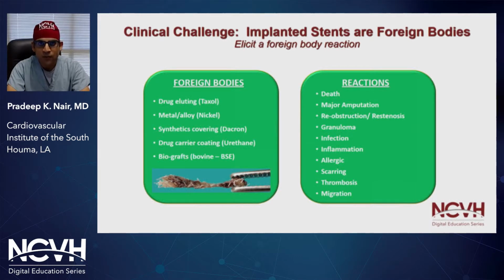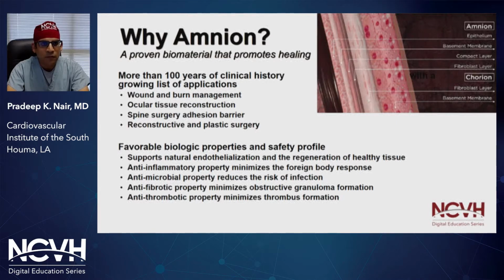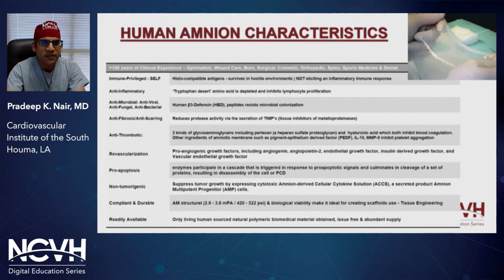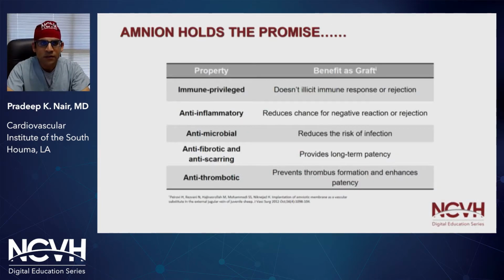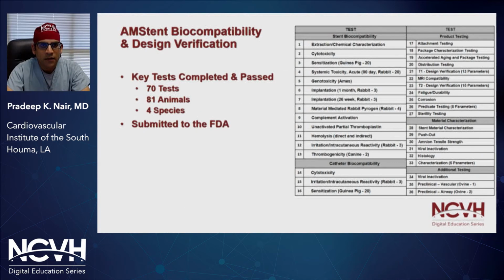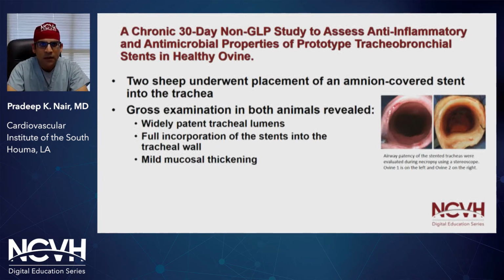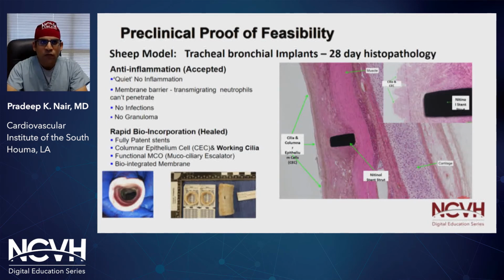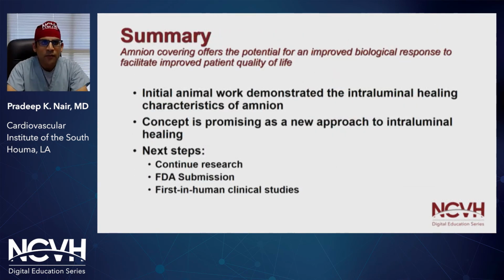Dr. Pradeep Nair, AMStent System